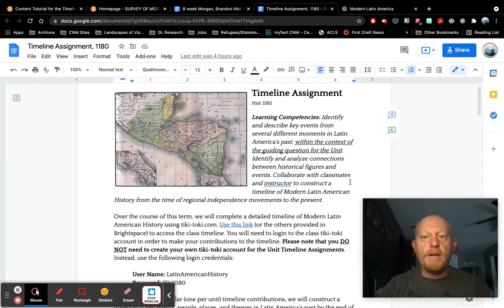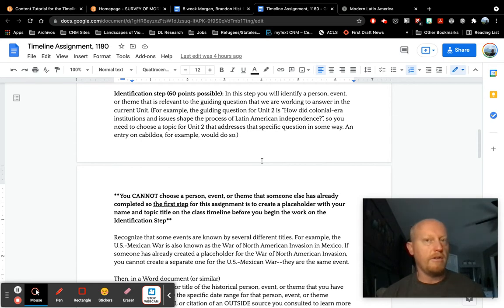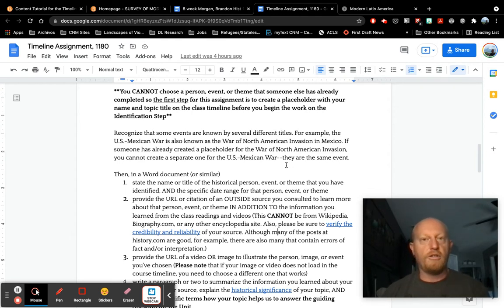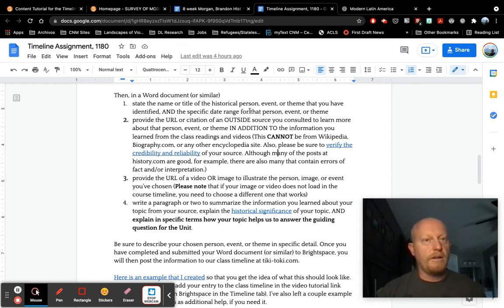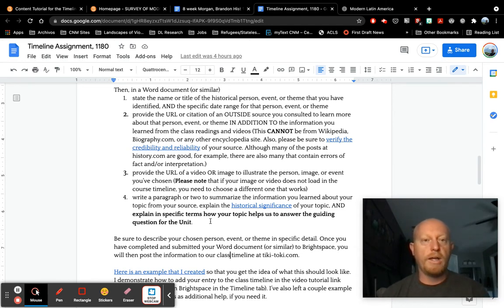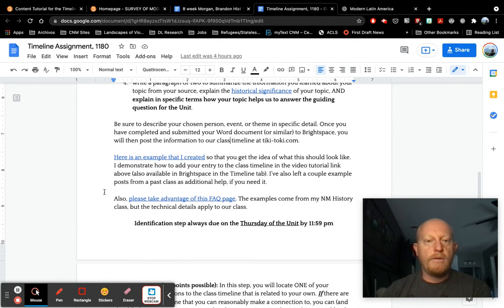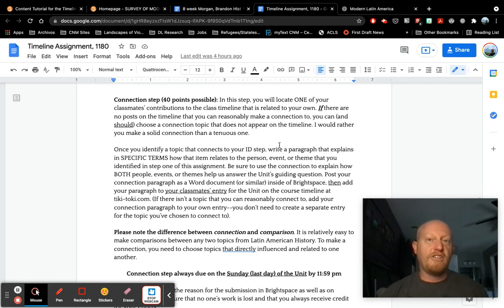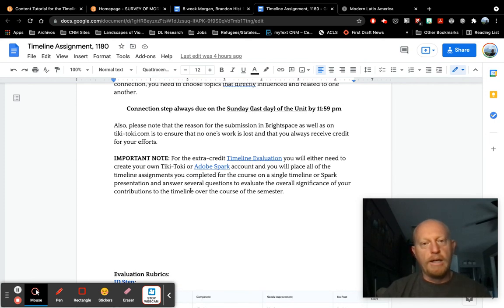Timeline Assignment Tutorial, 1180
In which I discuss the requirements for the Timeline Assignment, along with tips and pointers about how to complete it.